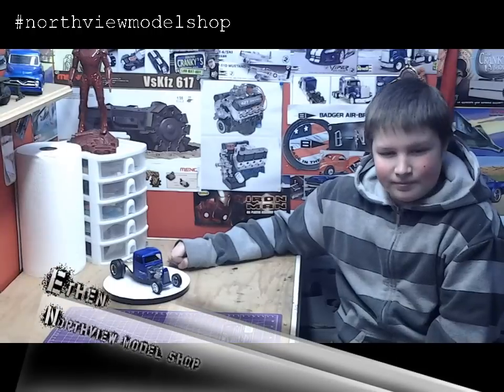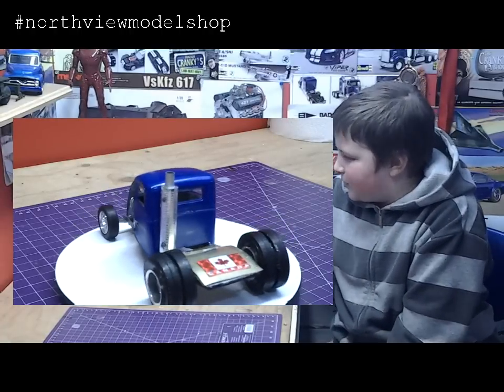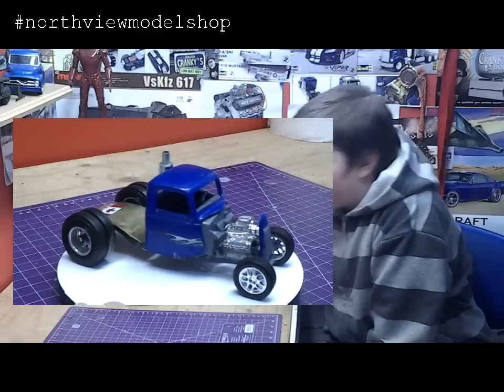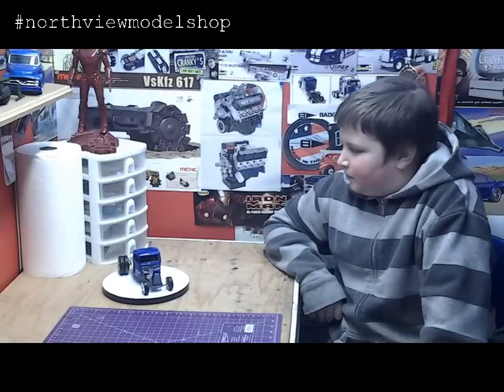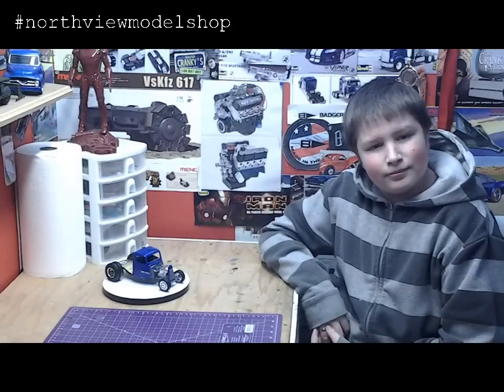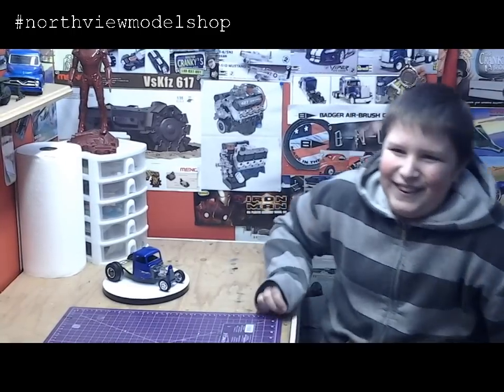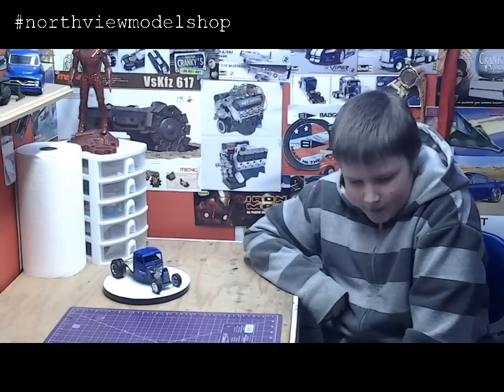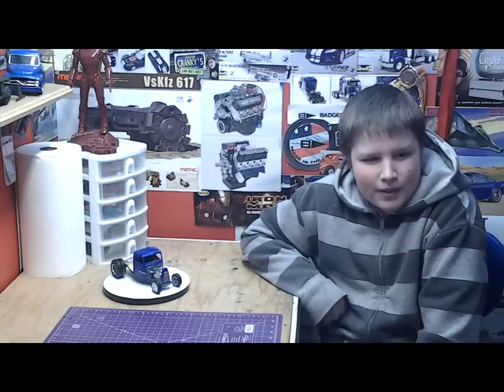Ethen's Killer Rat Rod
An interview with Ethen, A young person from the area who build this killer rat rod all by him self.